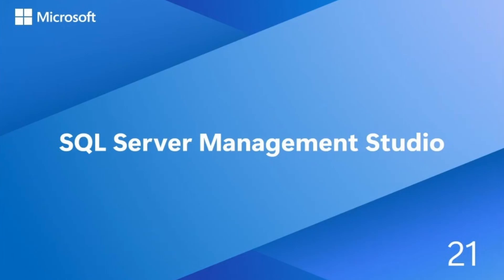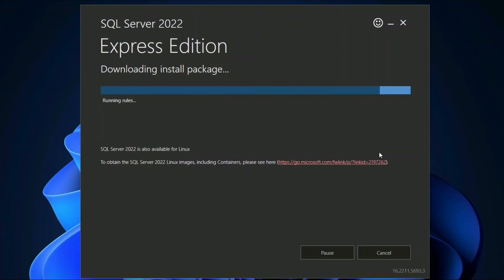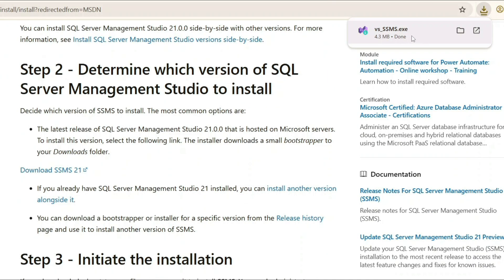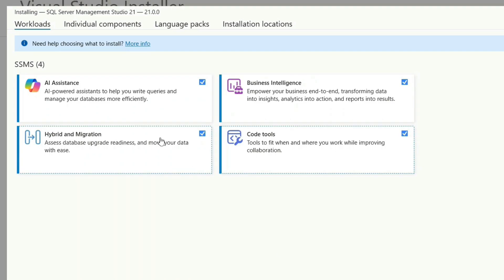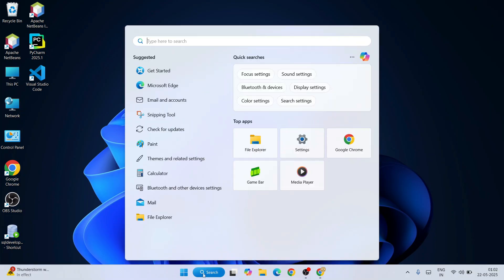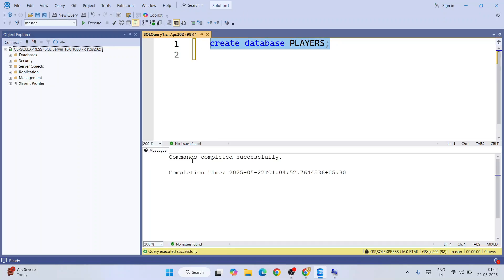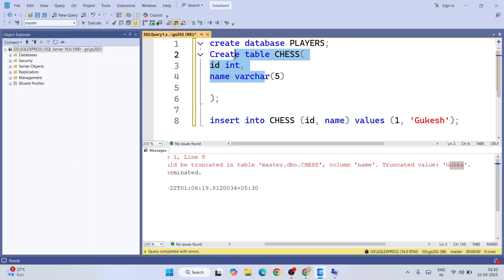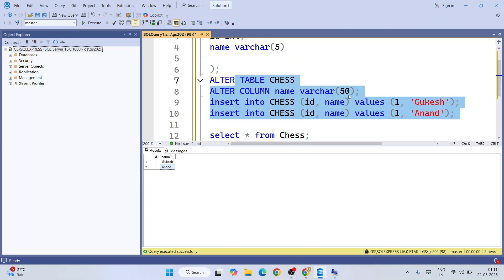How to Install SQL Server Management Studio SSMS 21 on Windows 10/11 | 2025 Update | SQL Programming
Hello All, today in our tutorial I'm going to show you, How to Install Microsoft SQL Server with SQL Server Management Studio SSMS 21 on Windows 10/11 | 2025 Update | SSMS | Complete tutorial + demo SQL Program Tutorial

Steps to install Microsoft SQL Server
Step 1.  To install Microsoft SQL Server Management Studio 21 first you just need to download .exe file from the following Link:

Step 2. After downloading Microsoft SQL Server run the .exe by double-clicking it.

Step 4. Now simply install all Microsoft SQL Server as shown in the video.

Step 5. After installation, you need to install SQL Server Management Studio 21 or SSMS 21. So download it from the following link:

Step 7. After making a connection now it's time to create your first SQL database. For that, simply type CREATE DATABASE yourdatabasename;